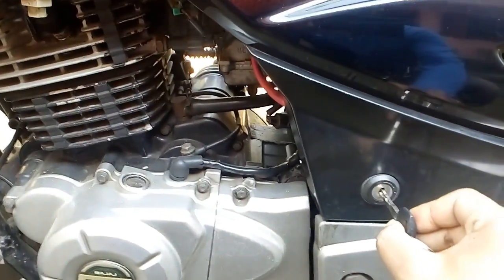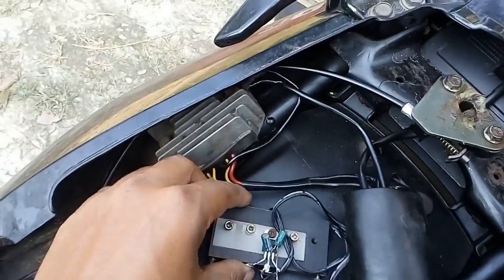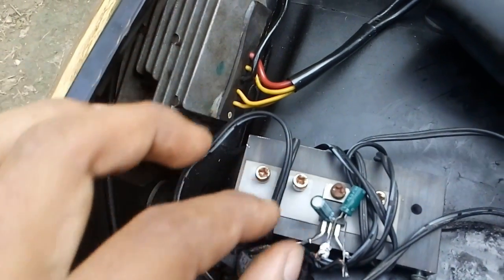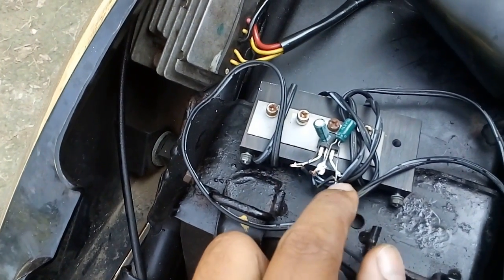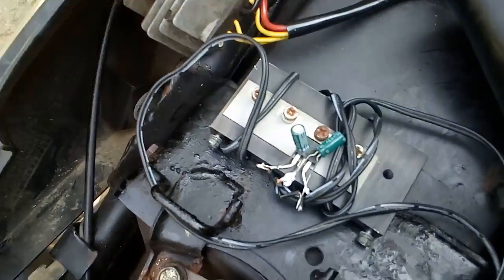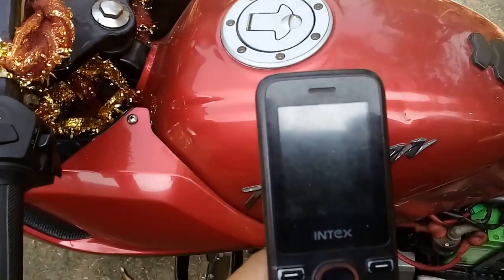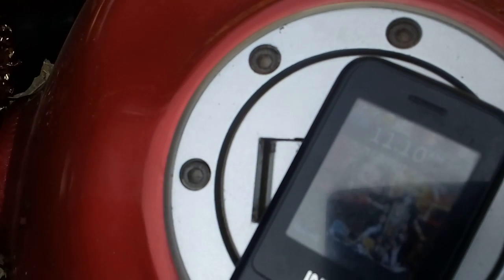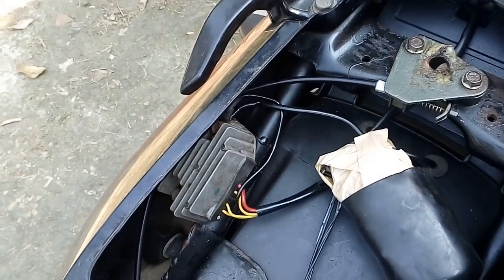HOW TO MAKE A MOBILE PHONE CHARGER ON MOTORCYCLE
NAMASTE EVERYONE,YOUR FRIEND FROM INDIA.
TODAY I GONNA SHOW YOU , HOW TO MAKE A MOBILE PHONE CHARGER  ON YOUR MOTORCYCLE . YOU NEED ONE OTP CABLE, 10 FEET WIRE, ONE TRANSISTOR (7805), TWO CAPACITOR  AND A HEAT SINK.

About : This is a channel where I post vlogs and gaming videos